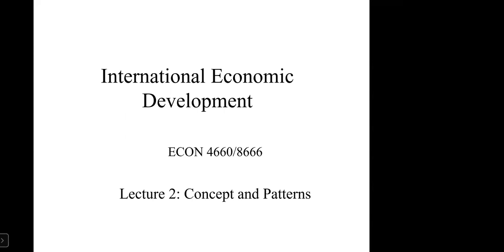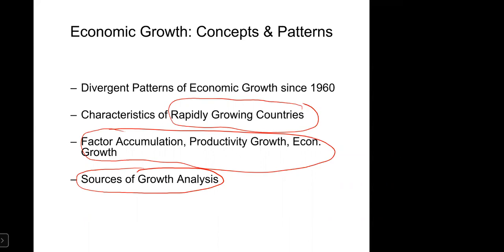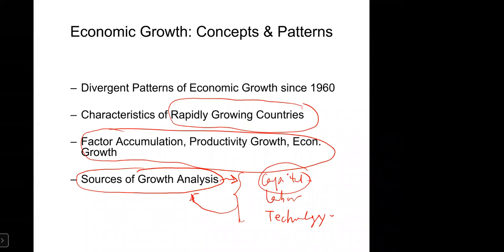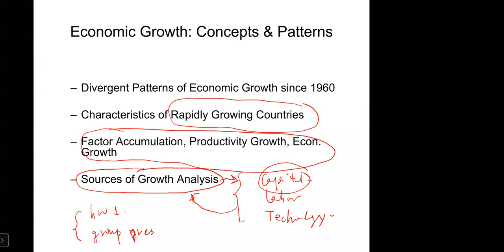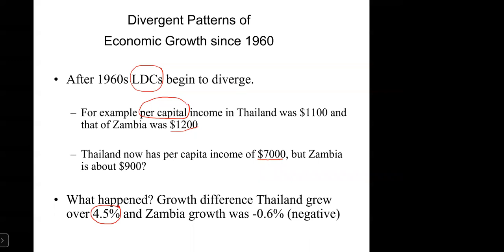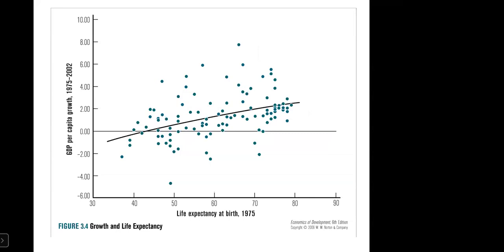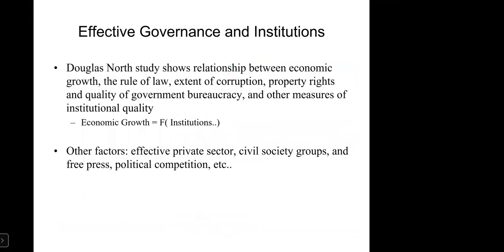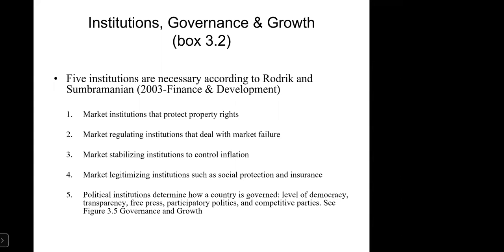ECON8666: 1 Growth Pattern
Common patterns among high growing economies.